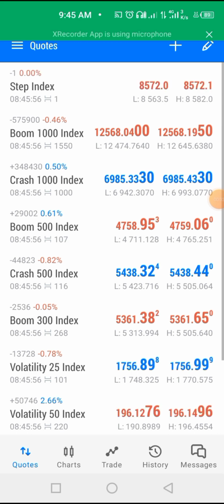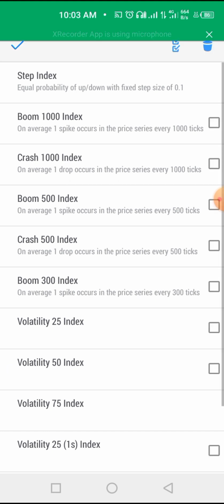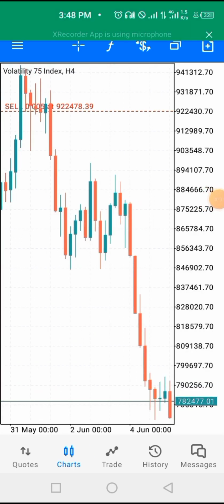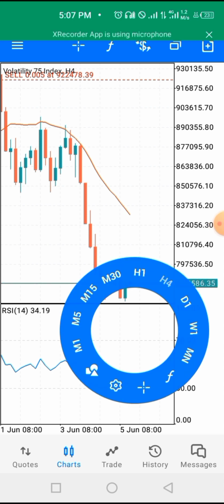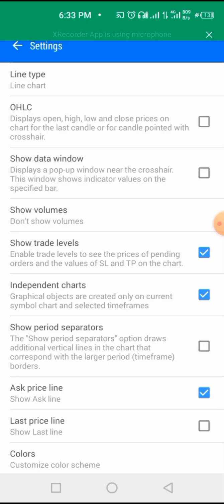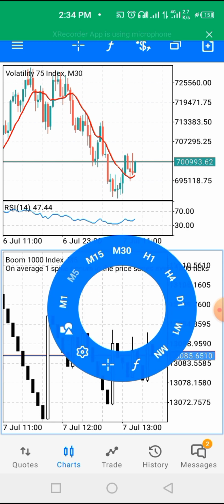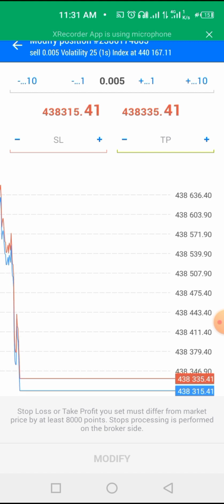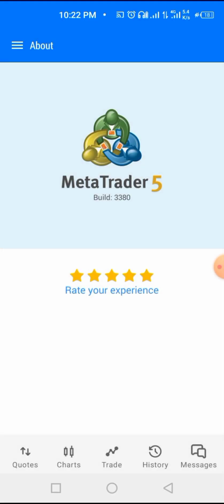metatrader 5 (STEP BY STEP GUIDE)SMCTrading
Metatrader 5 Step by Step Guide Your Comprehensive Tutorial

Looking to get started with Metatrader 5 but not sure where to begin? In this comprehensive step-by-step tutorial, we'll guide you through the process of setting up and using the popular trading platform.

Whether you're a beginner or an experienced trader, you'll find everything you need to know to start trading with Metatrader 5. We'll cover everything from installation and setup to using the platform's advanced features, so you can get the most out of your trading experience.

You'll learn:

How to download and install Metatrader 5 on your computer or mobile device

How to navigate the platform's interface and customize your trading environment to suit your needs

How to open and close trades, set stop-losses and take-profits, and manage your positions

How to use advanced features such as technical analysis tools, charting options, and expert advisors

How to access and use the platform's community resources, including forums, indicators, and expert advisors

Best practices and tips for using Metatrader 5 to optimize your trading strategy

By the end of this tutorial, you'll be well on your way to using Metatrader 5 like a pro, and ready to take your trading to the next level. So, if you're ready to get started, hit the play button and join us on this exciting journey.

Join our free telegram channel for secure deposit and withdrawal in Nigeria